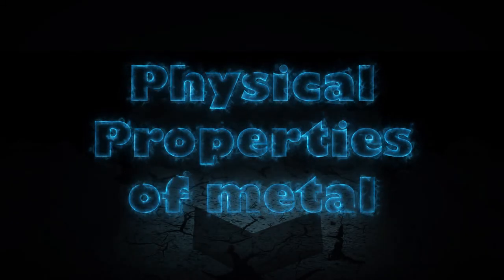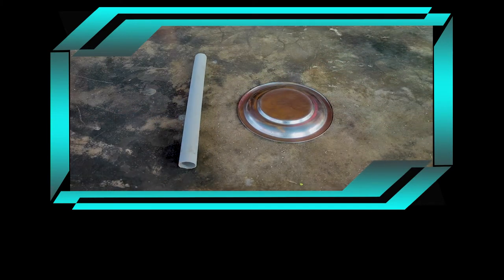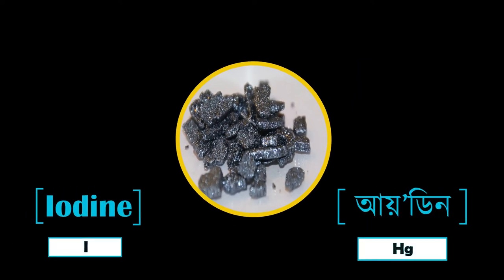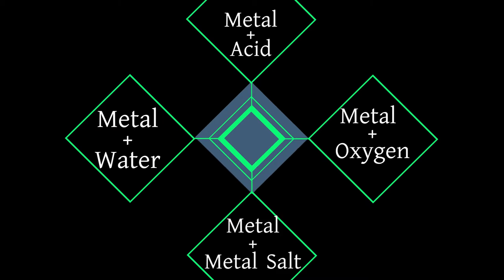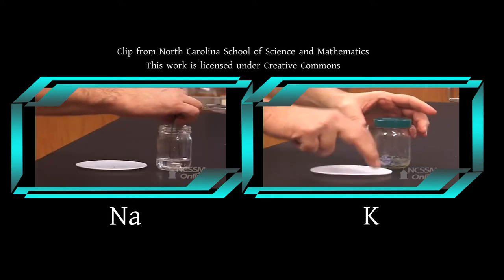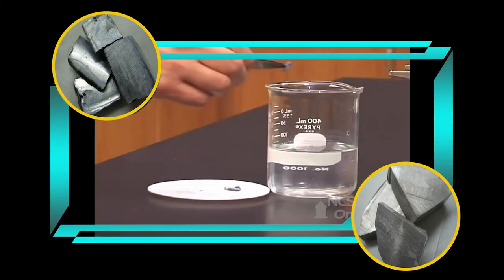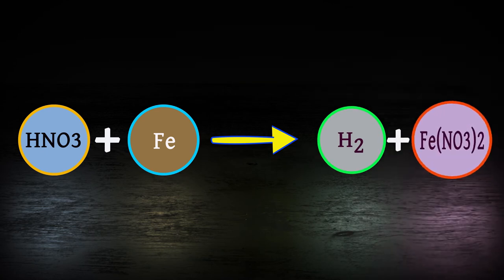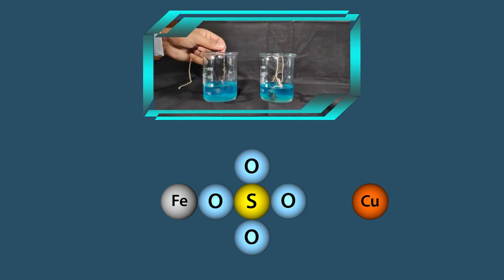Physical and Chemical properties of Metal (Part-2)